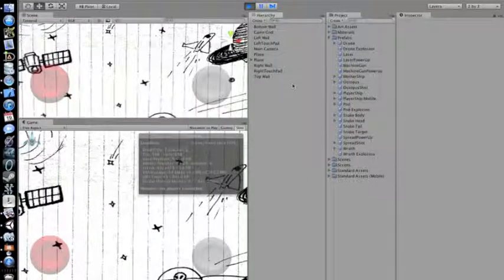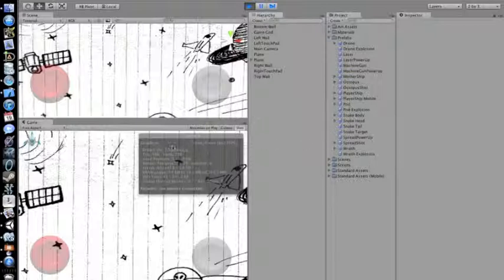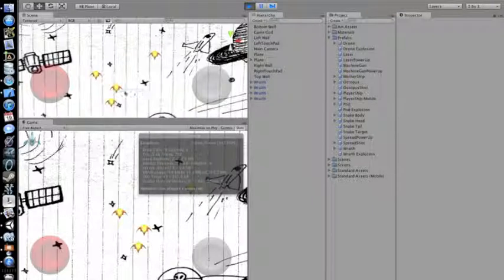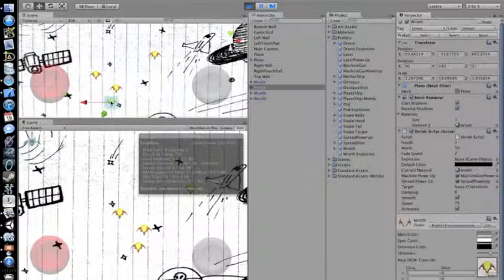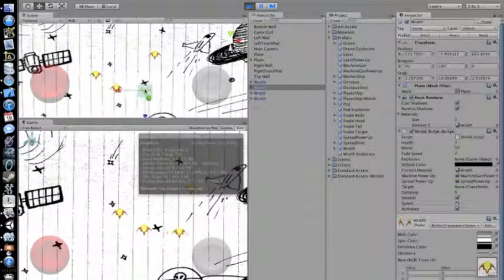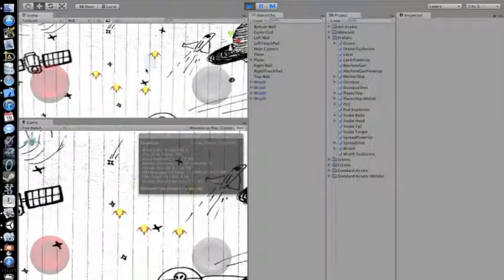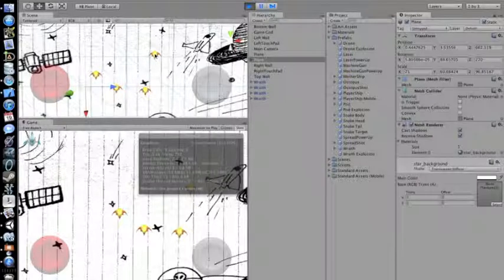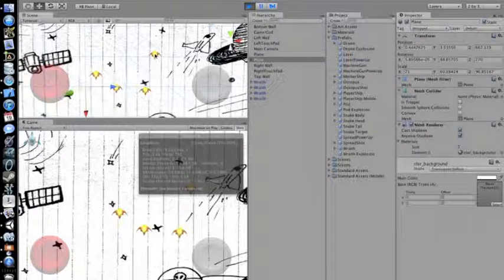Dynamic Batching Question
Question regarding Dynamic Bathing in Unity